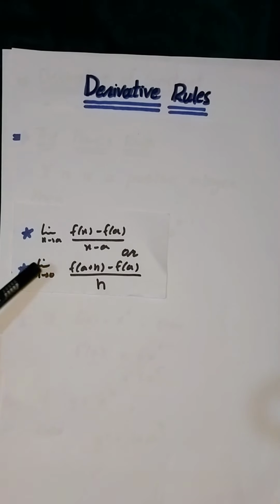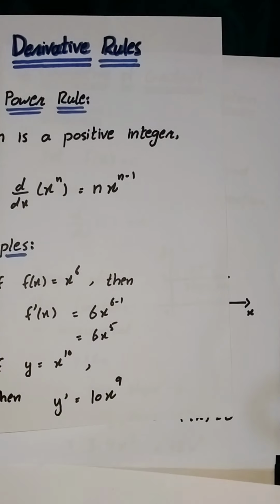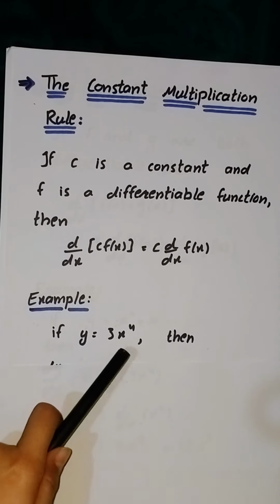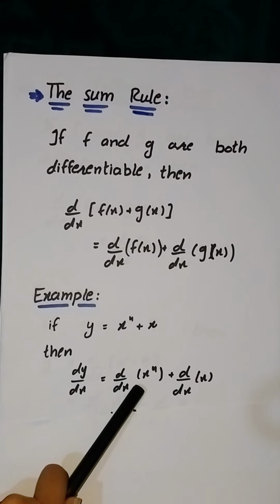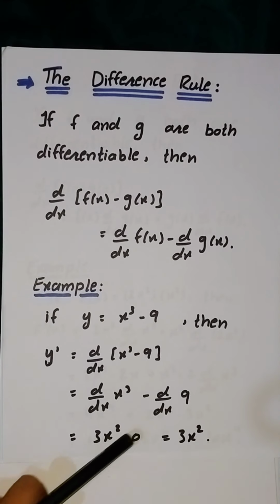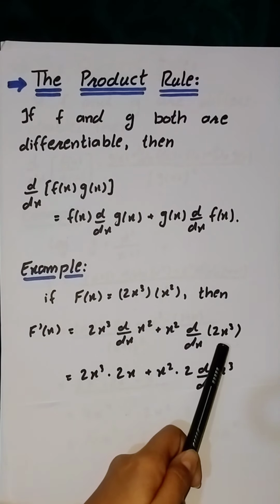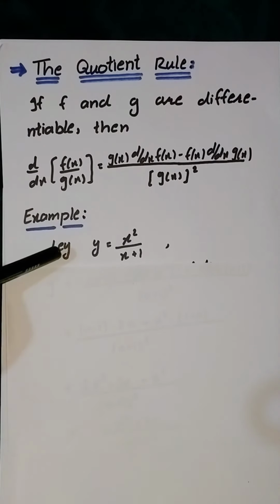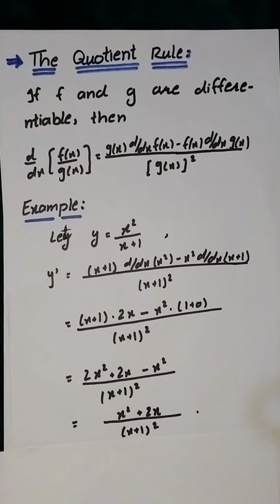Derivative formulas.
if f is differential at a then f is continuous at a.

Derivative as a function.
Different notation for derivative.

Derivatives as the rate of change.

Solve the equation of tangent line.